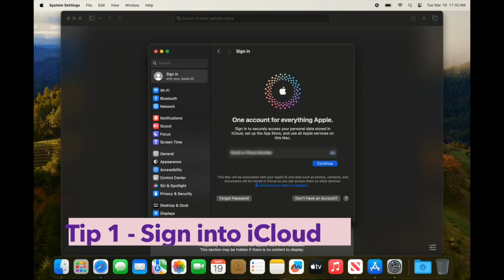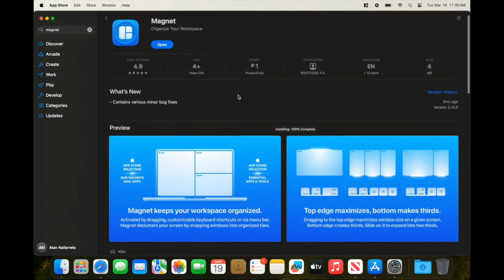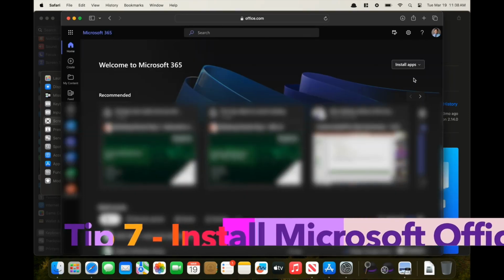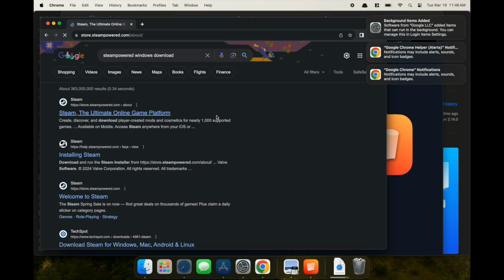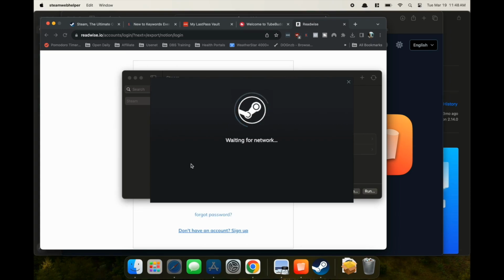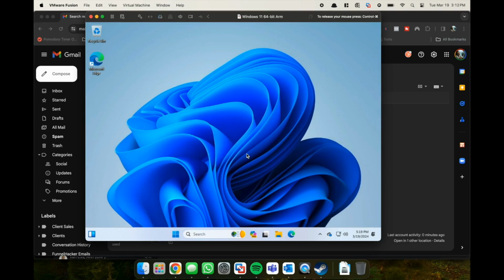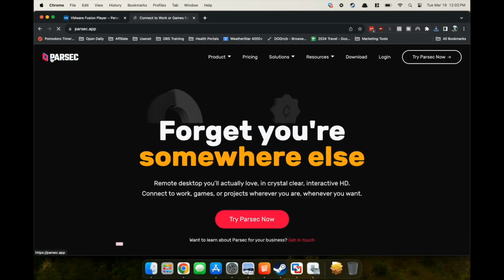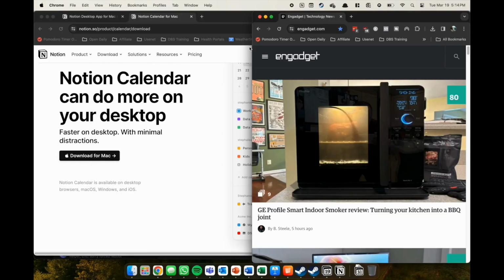Top Tips For Setting Up Your Brand New Macbook Air Or Macbook Pro In 2024 - Set Up Mac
In this video we take a look at how you can set up your new mac by following the recommended apps and tools I use when I setup my newly purchased maps for Youtube Testing.

M3 Pro Macbook Pro
M3 Max Macbook Pro
Windows on Mac
Windows 11 on Mac
Windows on M1 Macbook

Video Chapters
00:00 Introduction
01:00 Setting up iCloud
01:38 Magnet App + Alfred
04:27 Installing Office
04:51 Windows on Mac
10:33 Other Productivity Apps
11:45 Conclusion